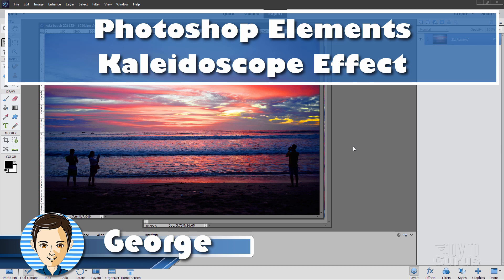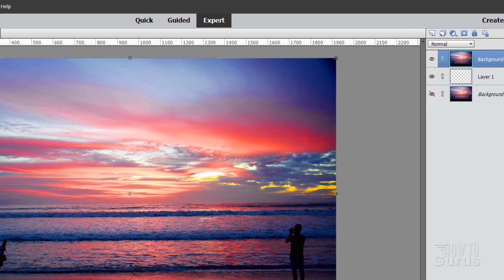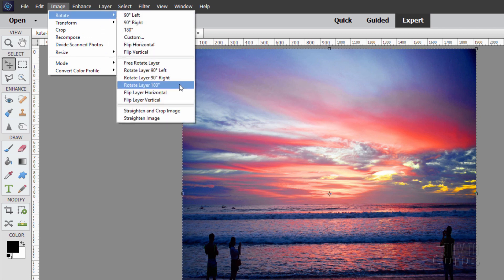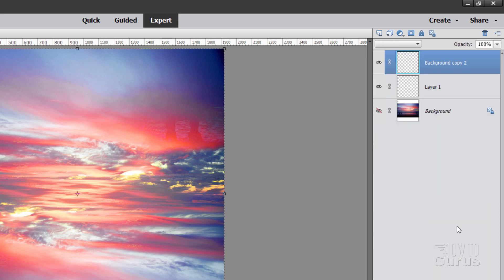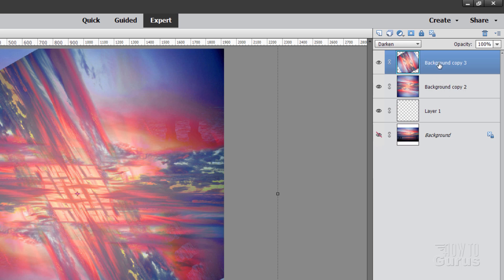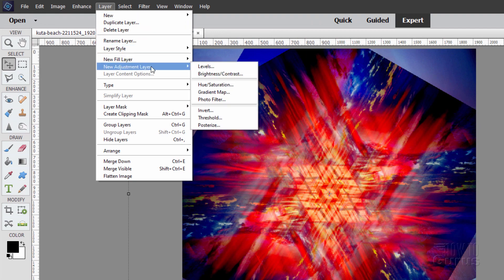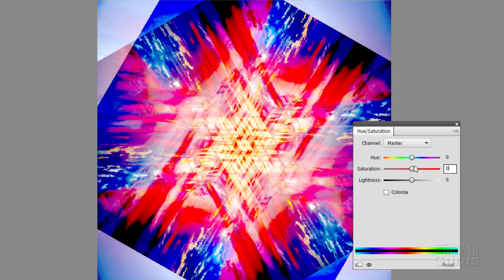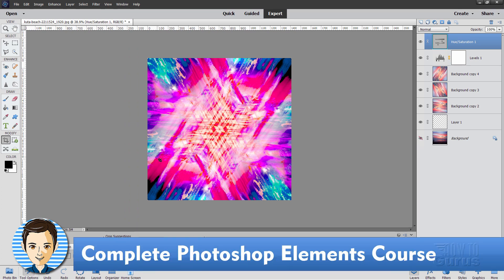How to Make a Photoshop Elements Kaleidoscope Effect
Photoshop Elements Kaleidoscope.

 How you can create a Kaleidoscope Effect using Adobe Photoshop Elements.

00:00 Photoshop Elements Kaleidoscope Effect
00:31 Duplicate and Resize image
01:40 Duplicate and Rotate Layer, Blend and Merge
03:02 Duplicate and Rotate Layer 60, Blend
03:47 Duplicate and Rotate Layer -120, Blend
04:35 Adjust Values and Saturation
05:56 Crop